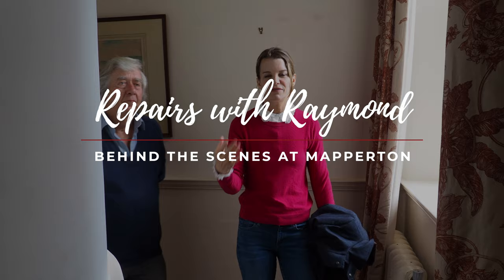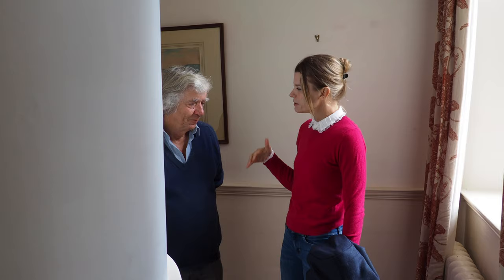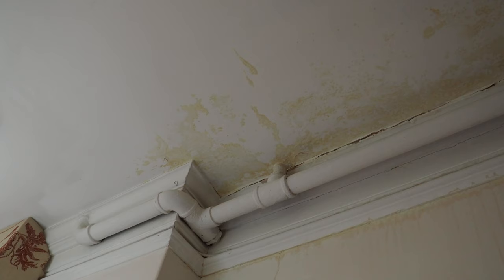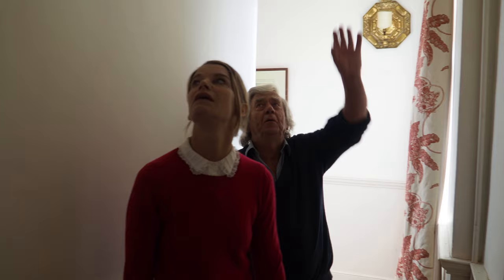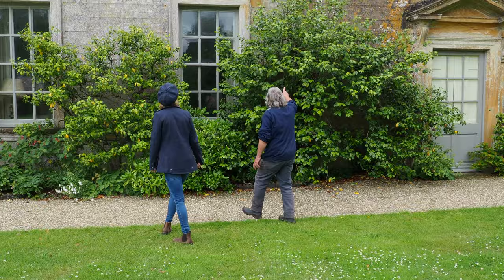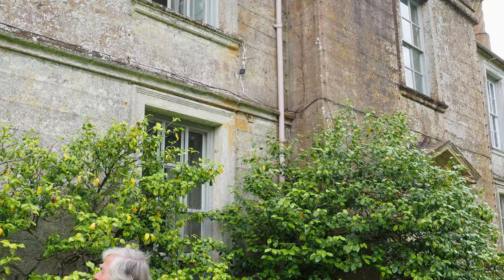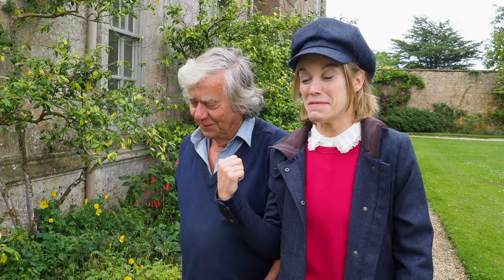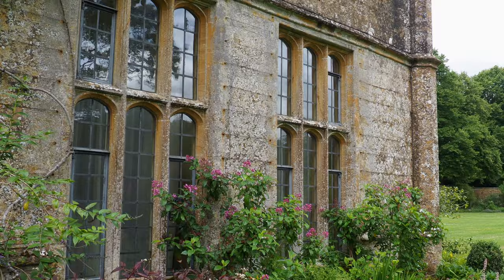The Endless Repairs at Britain’s Finest Manor House - Behind the Scenes at Mapperton Episode 1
To give you an idea of some of the maintenance required at our 500-year-old home, I walked through and around Mapperton House with the Clerk of the Works here, Raymond.

Raymond has worked at Mapperton for 37 years, and arguably knows the estate in more detail than anyone else!